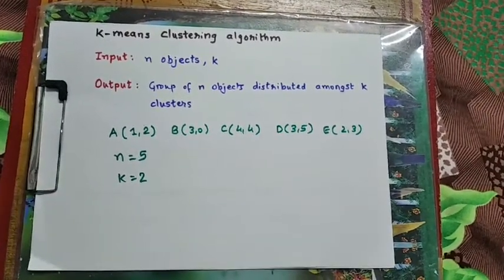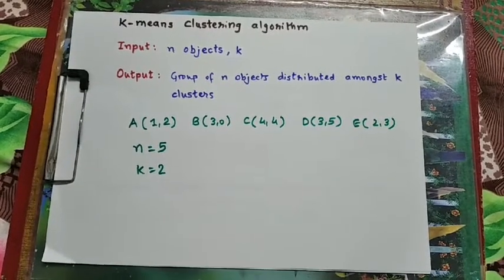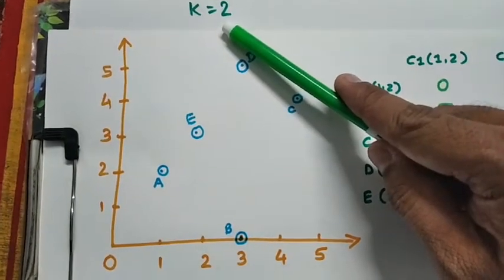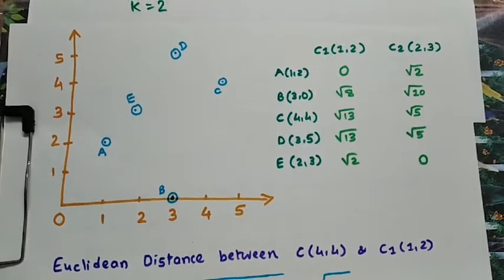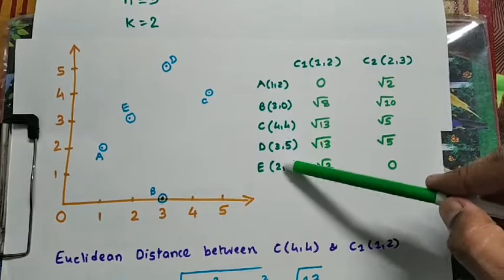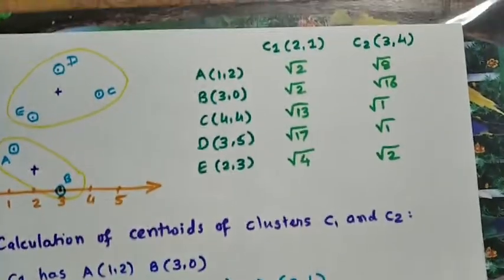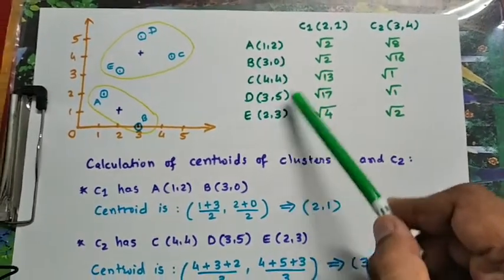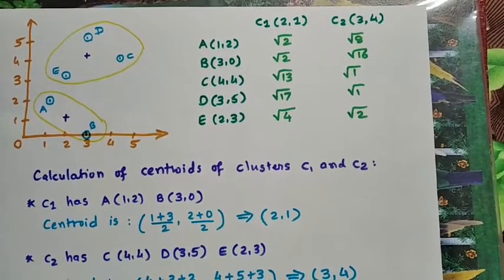kMeans clustering algorithm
This video explains the process for applying k means algorithm on a set of n objects. It also discusses some precautions to be considered while executing this algorithm.